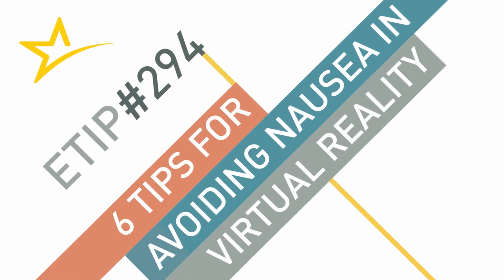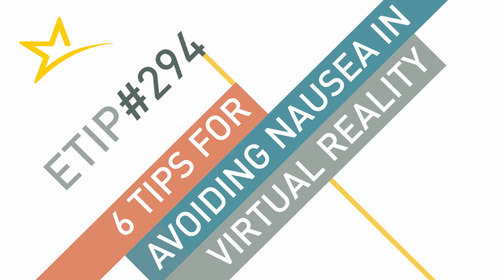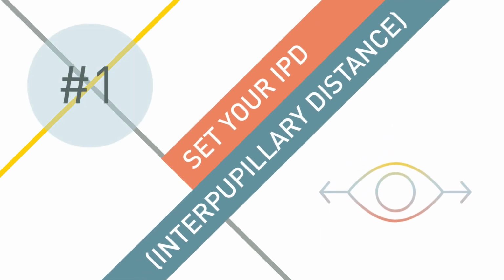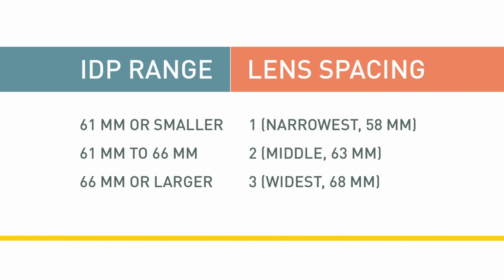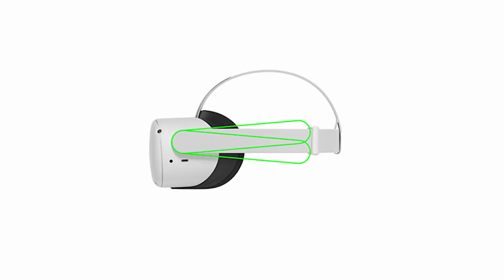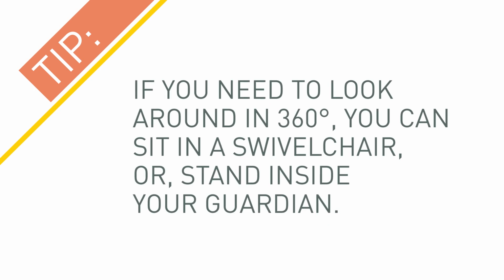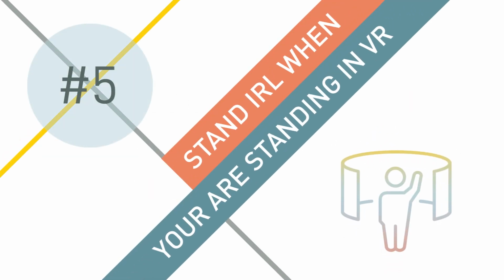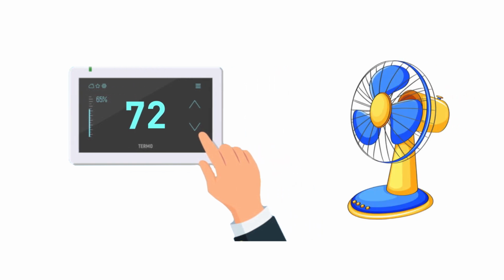6 Tips for Avoiding Nausea in Virtual Reality on the Meta Quest 2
Virtual Reality — especially on the Oculus Quest 2 — can be fun, entertaining, collaborative and productive. But, it’s none of these things if an intense session in a VR environment makes you feel like you’re gonna spew all over your actual environment. Yes, just like traditional motion sickness, nausea in VR is a real thing. So the team at Starmark put together 6 tips you can use to prevent nausea for a more enjoyable virtual reality experience.